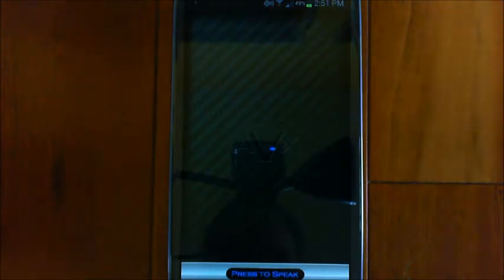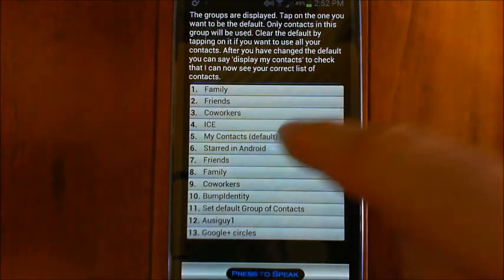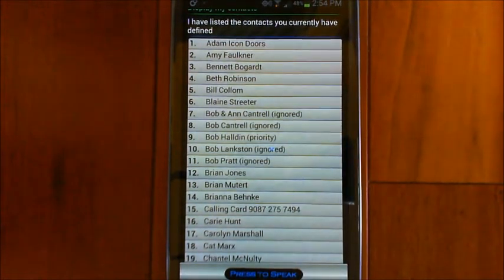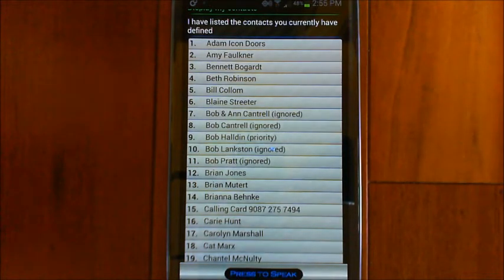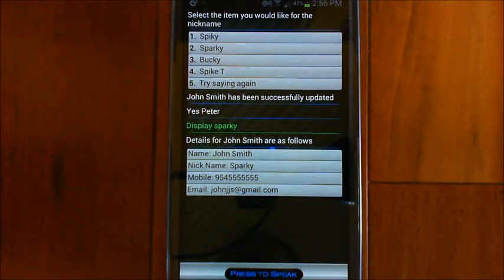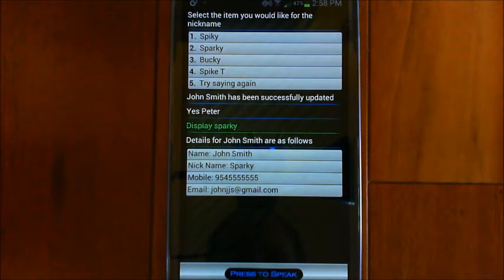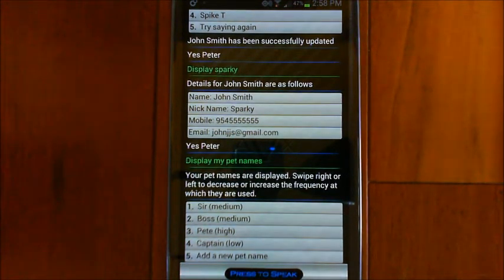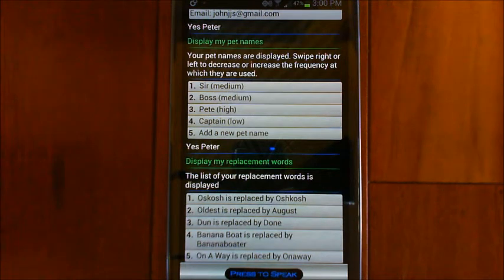AVX/EVA FAQ for Texting and Calling Contacts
Demonstrates how to quickly set up contacts with nicknames and such so you can text or call them just using their first name or nickname.